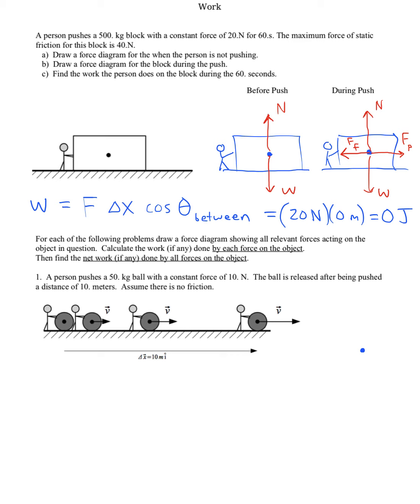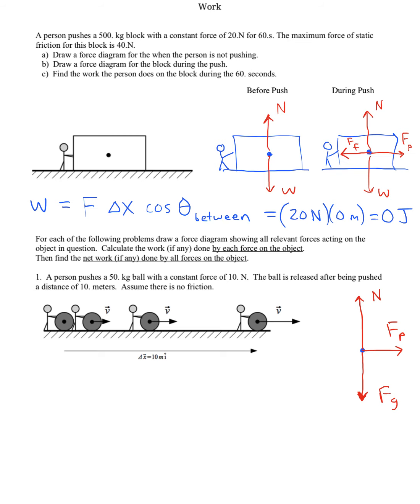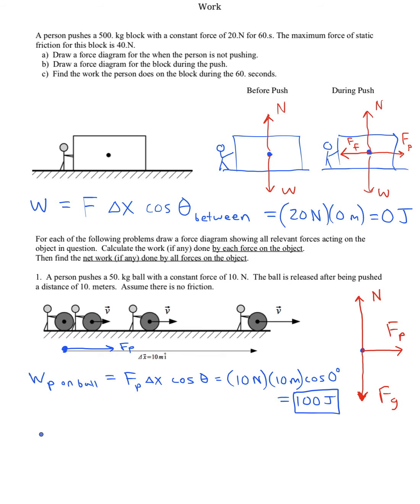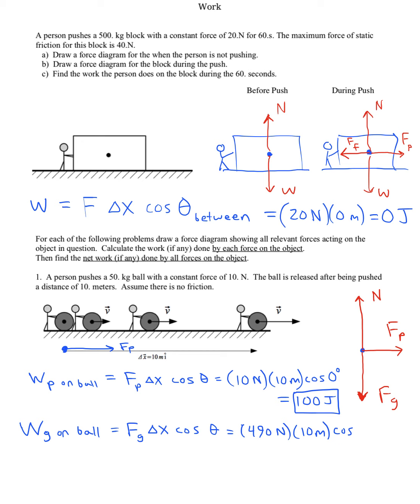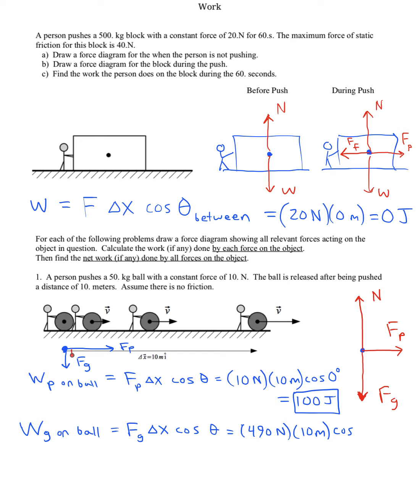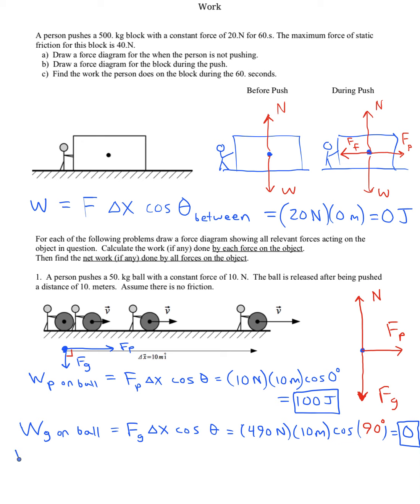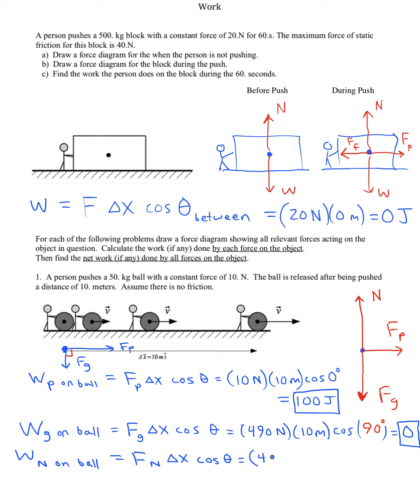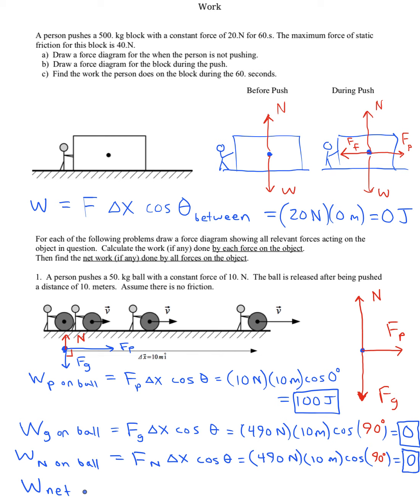Calculating Work done by each Force and the Net Work